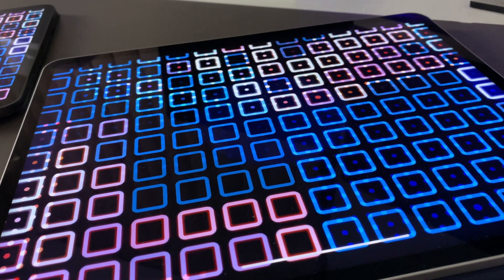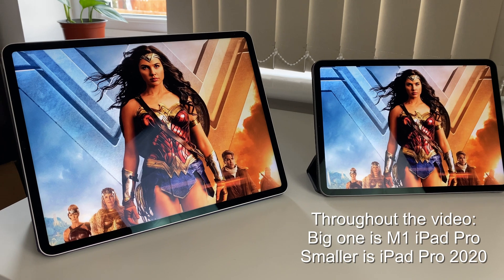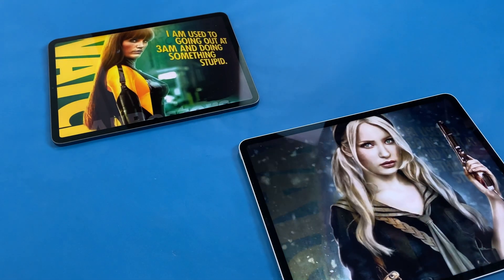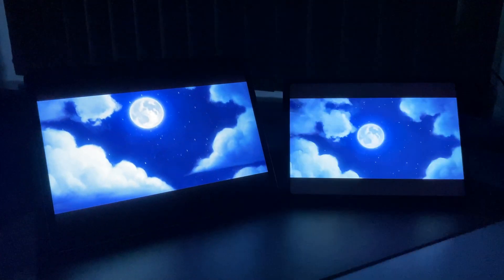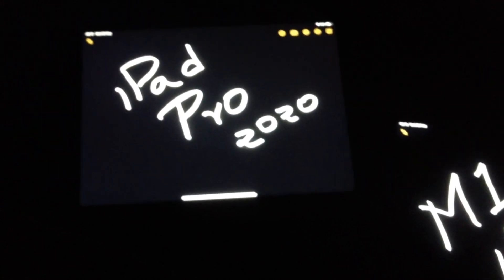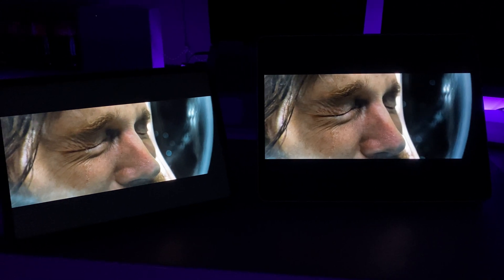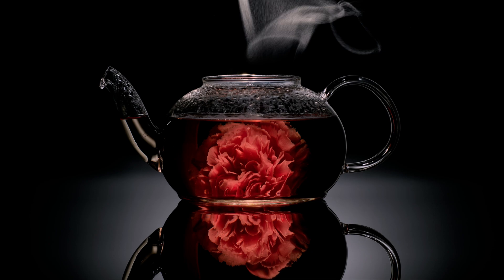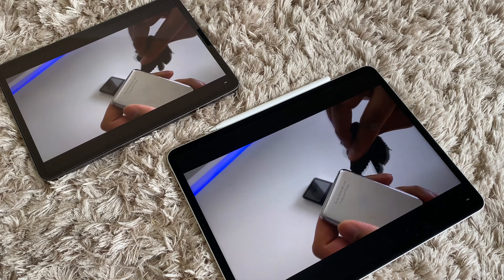Blooming Issue - Should You Still Buy The 12.9 Inch M1 iPad Pro (2021)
Blooming Issue - Should You Still Buy The 12.9 Inch M1 iPad Pro (2021) bloomgate | Lets look at what this blooming issue is on the new Mini LED Display of the M1 iPad Pro 2021 model and see how big of an issue it really is and should be be concerned. Or should you still go ahead and buy this beast of an iPad from Apple. I try to test out the screen in different lightning conditions using different HDR content and dark mode to see if this really an issue at all in first place.